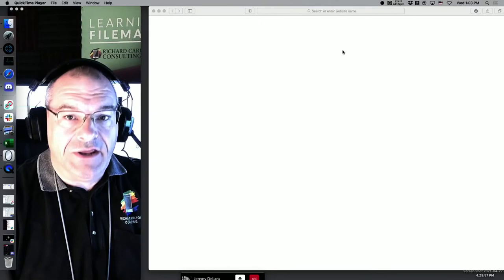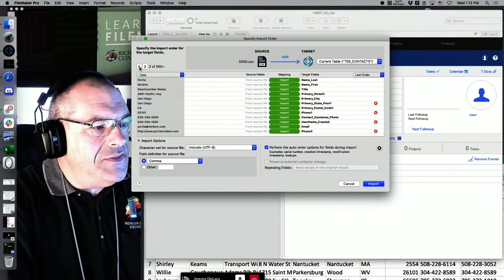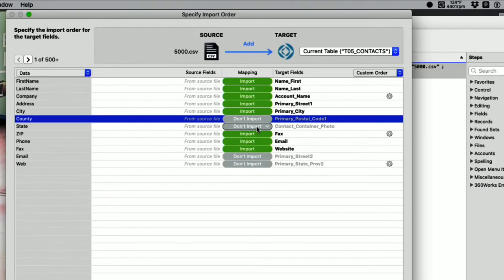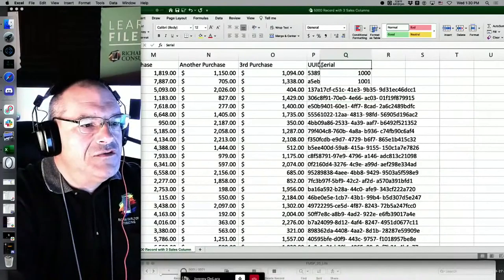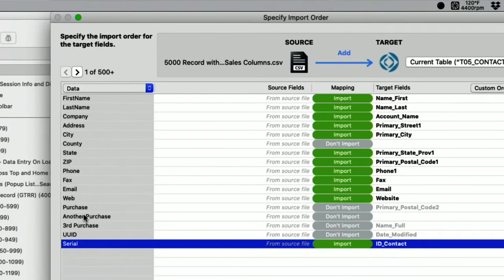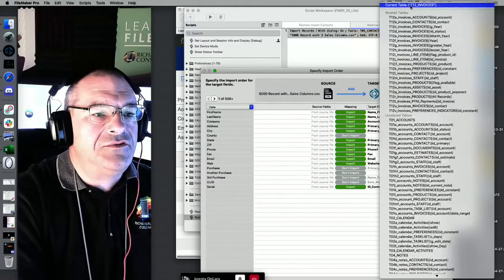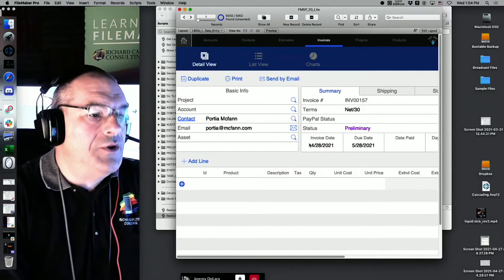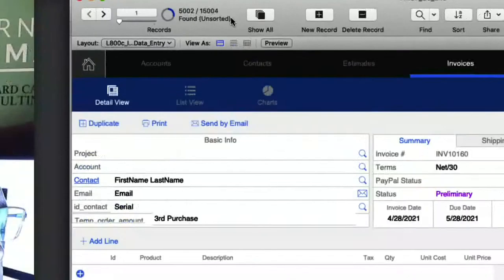Converting Excel Files into FileMaker Databases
Drag and dropping an Excel file onto FileMaker gets complicated  when you need to split the data between multiple related tables.  Join our basic conversation on this process.

FMTraining.TV
2122 9th St., Suite 102